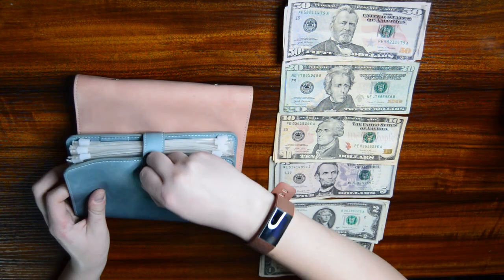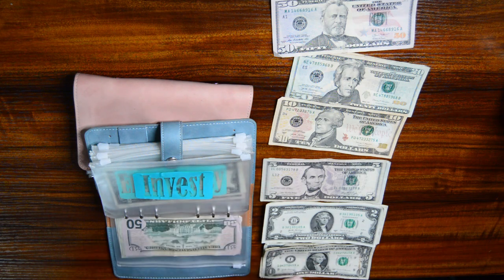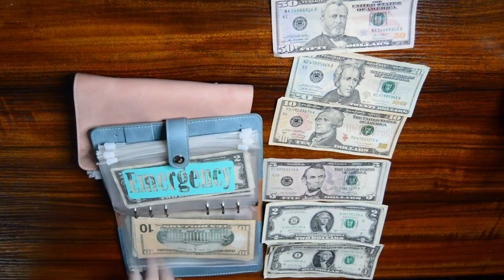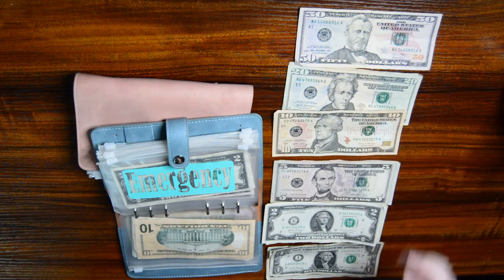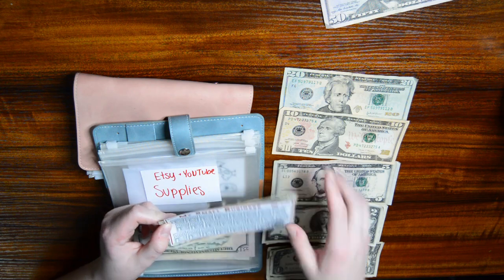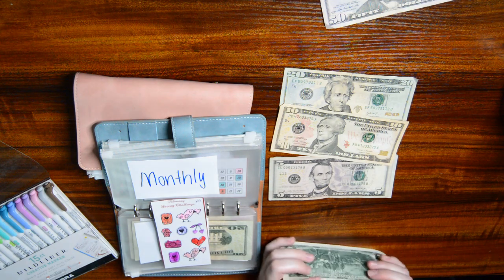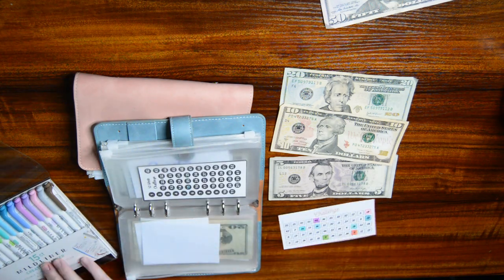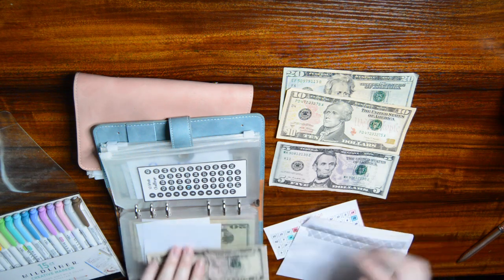February 7 Cash Stuffing| Saving Challenges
Hi My name is Devon! I am going to use this channel to keep myself accountable while I pay off my credit card and student loan debt and save money for my future! My Links

FetchRewards: 68N8G
Receipt Hog: snob4129

I am NOT a finanical advisor. I am simply showing you my personal finances to help keep myself accountable.